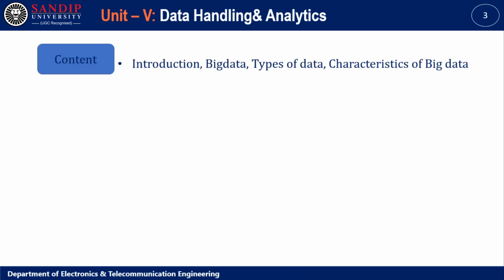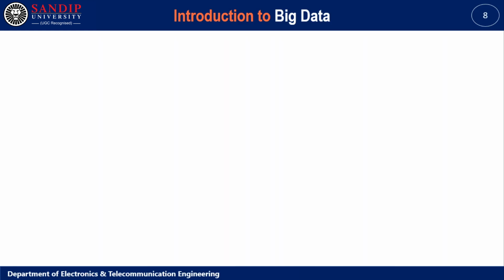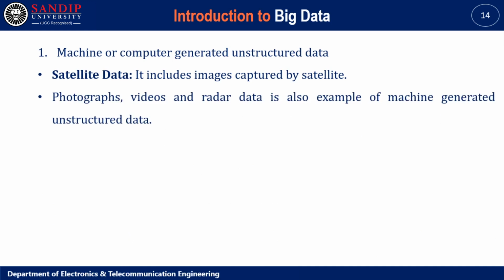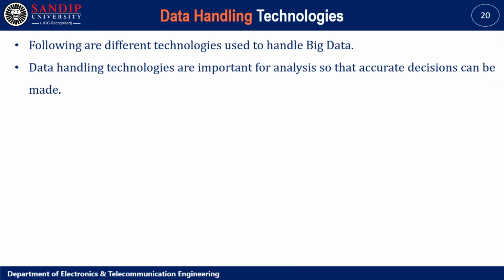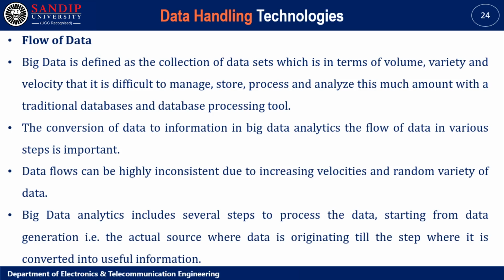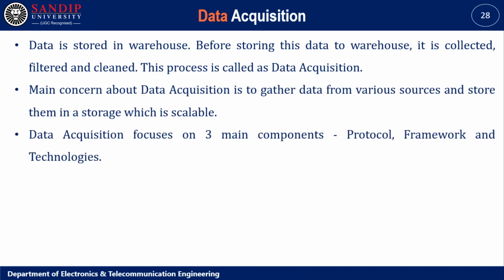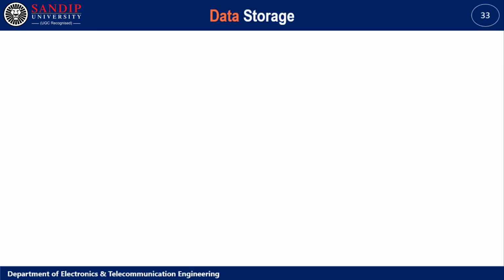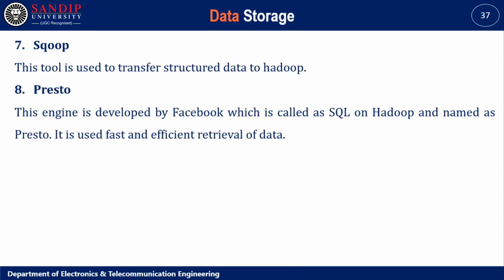Introduction Of Big Data | Data Handling and Analytics | iot